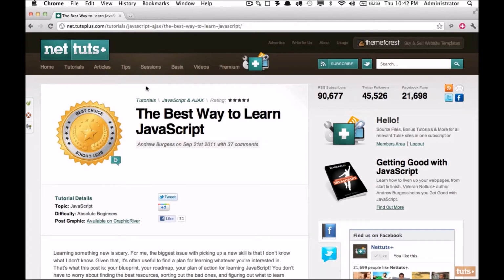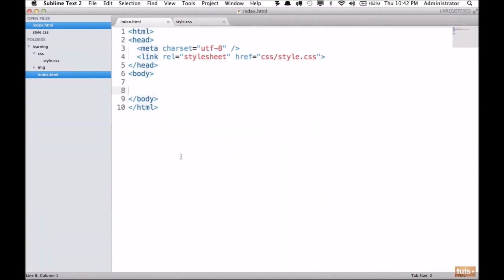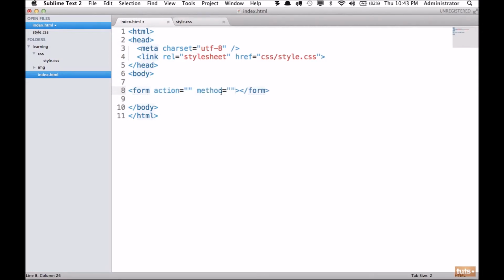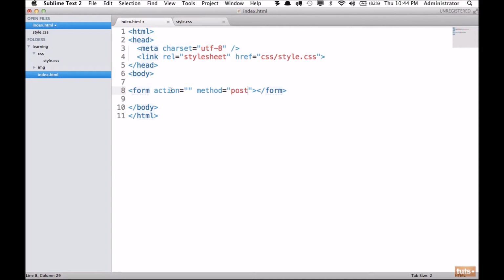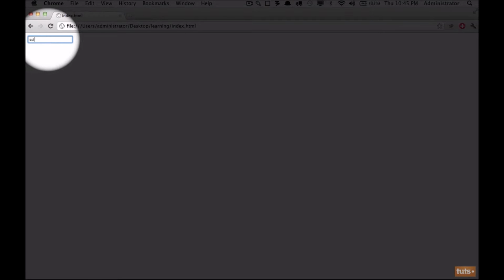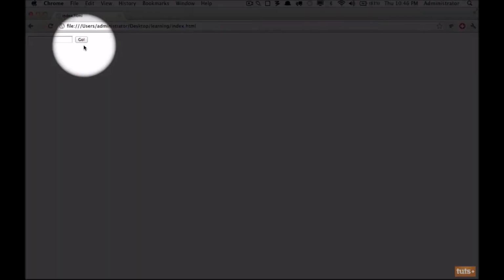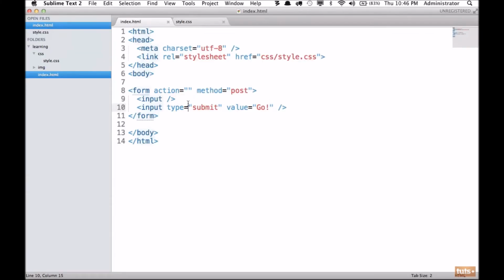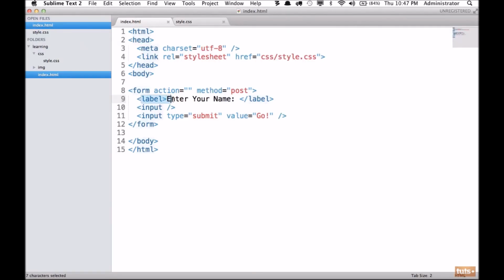HTML Arena - Day 17 Introduction to Forms Part One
A tutorial on working with forms in HTML.